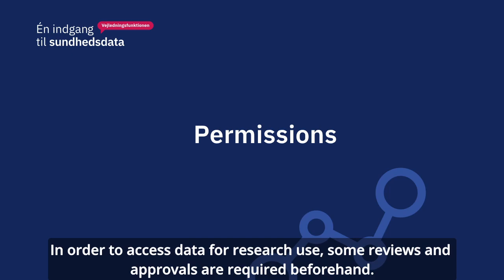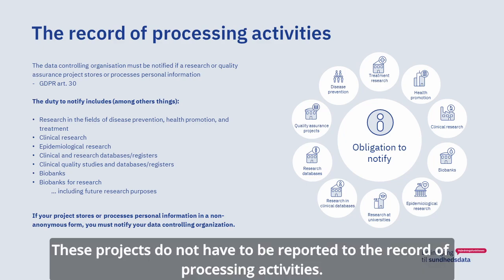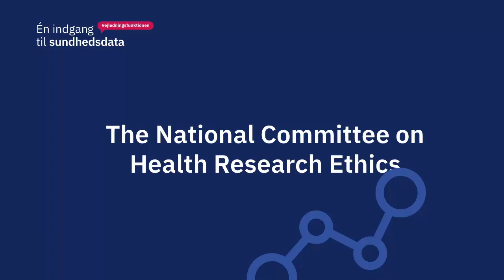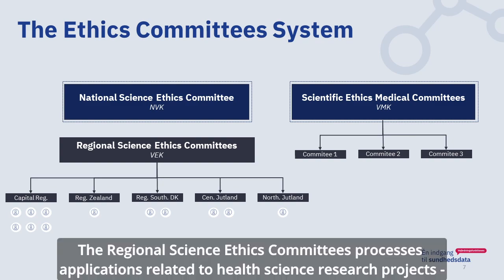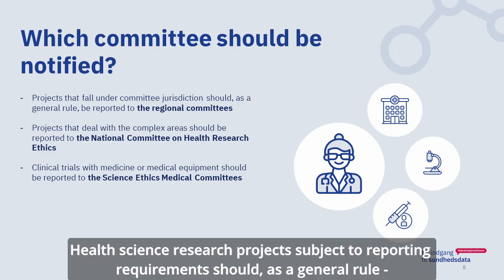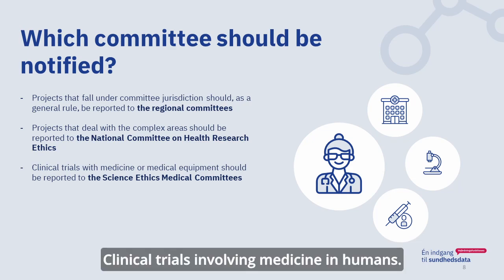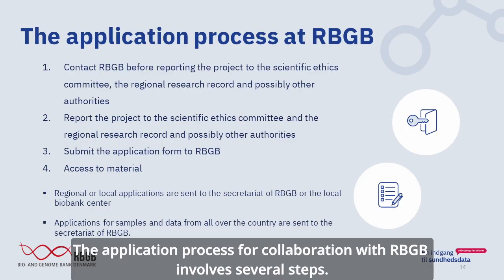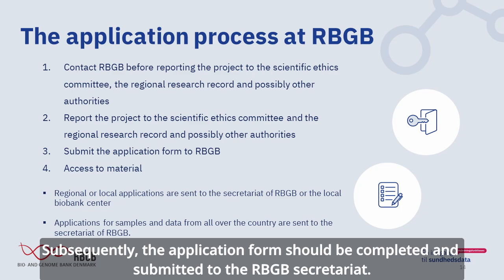Video about biobanks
The video covers what biobanks are and how they can be used in health data research. The video also provides an overview of the most essential aspects of biobanks and talk about Bio- and Genome Bank Denmark and The Danish National Biobank.